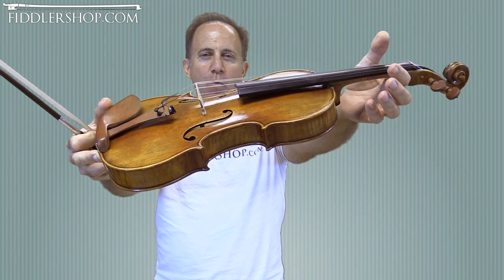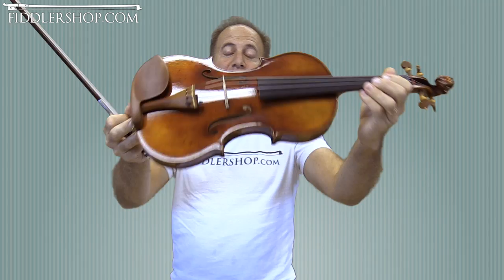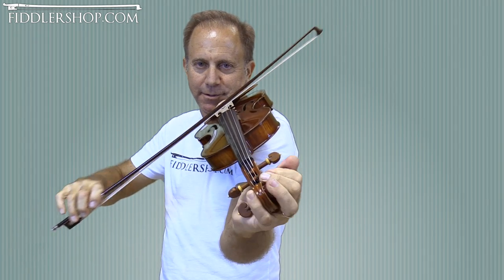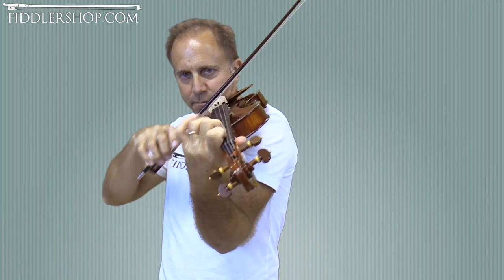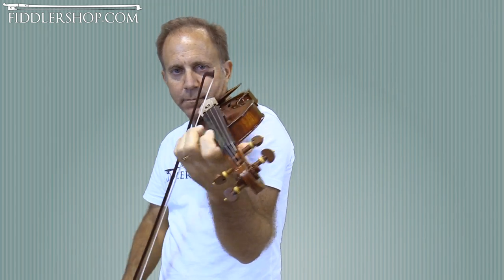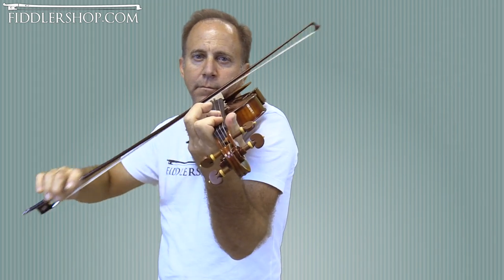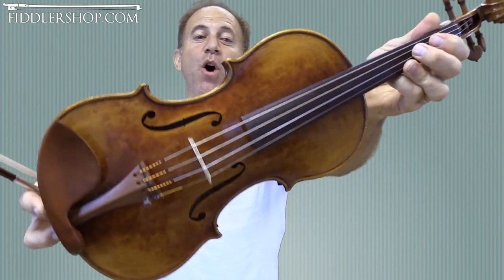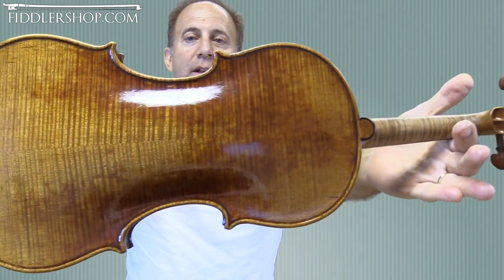Holstein Lord Wilton and Cannone and Ming Jiang Zhu 909 Violins for Jim